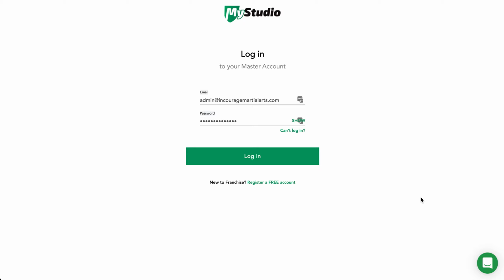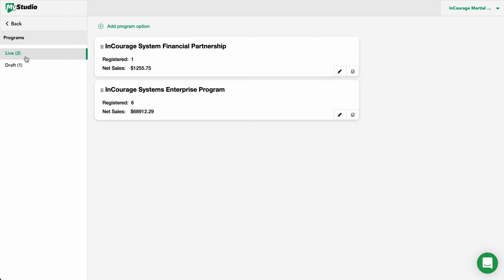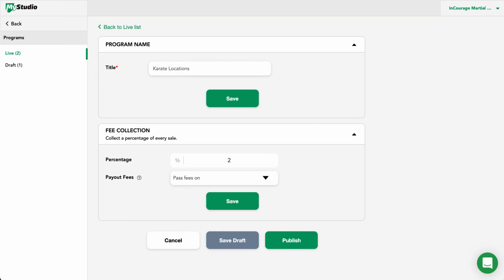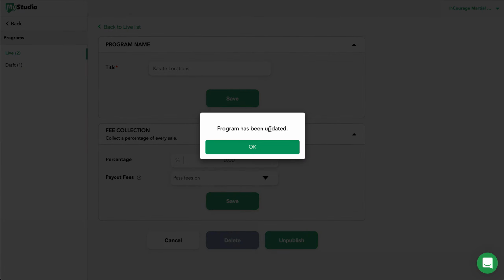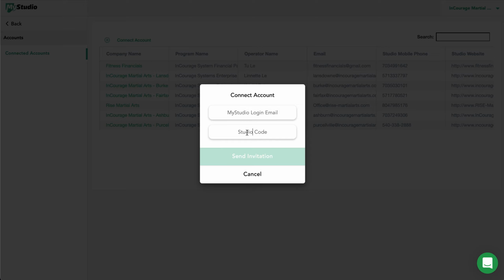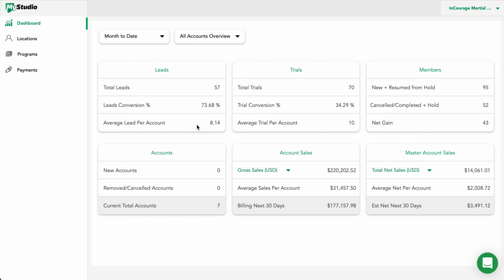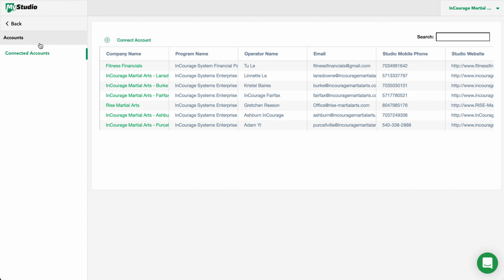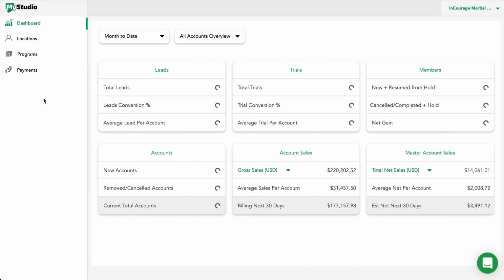MyStudio Multi-location, Franchise, and Licensing System Overview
This video will take you through the set up and overview of our Multi-location, Franchise, and Licensing/Coaching platform.